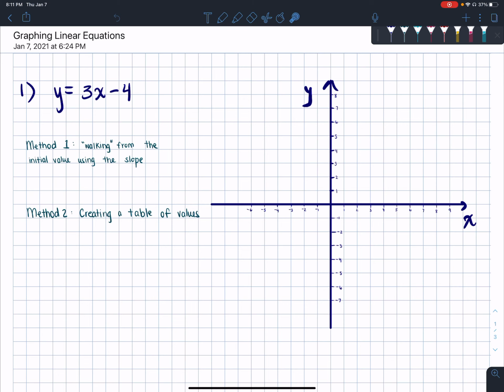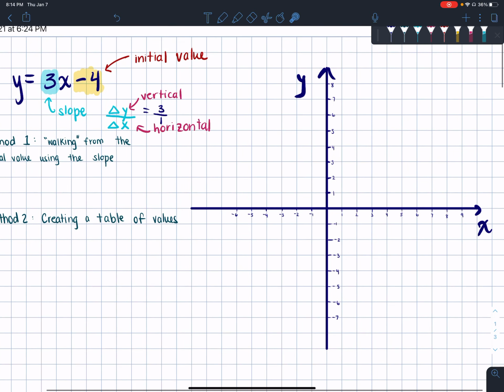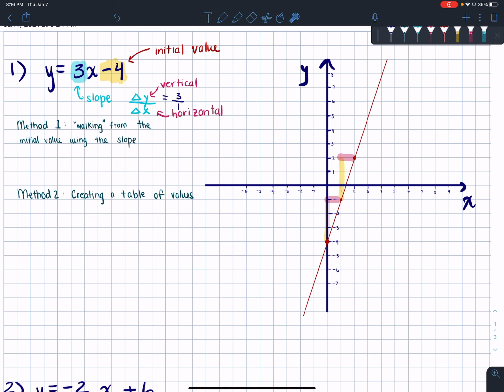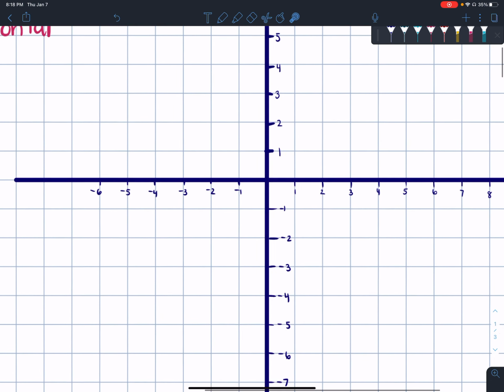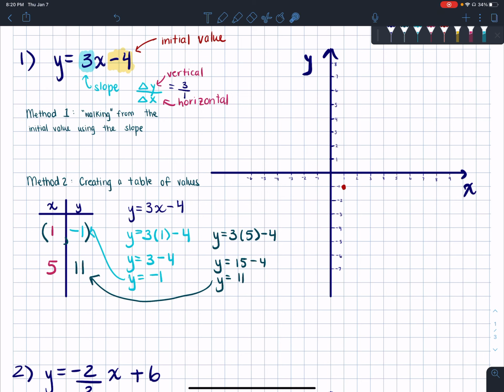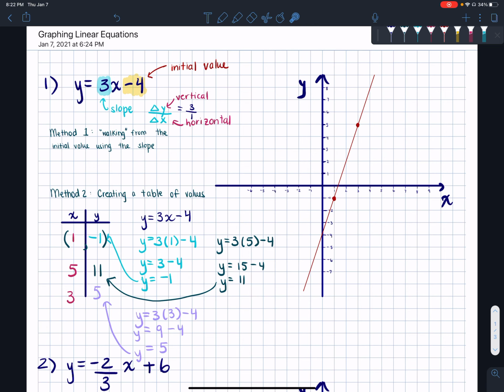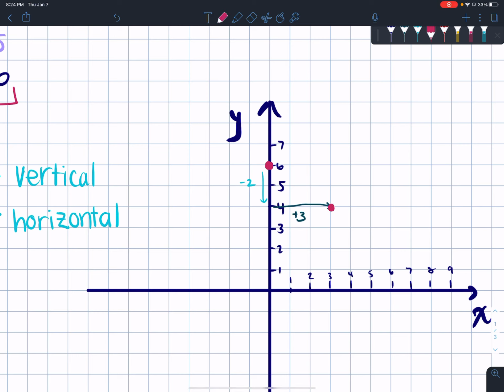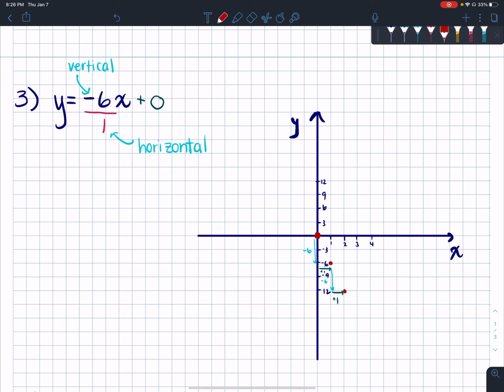Graphing Linear Equations